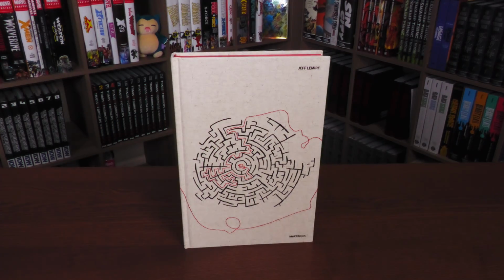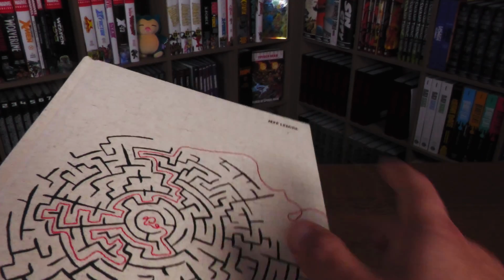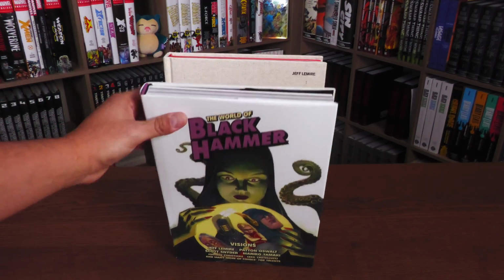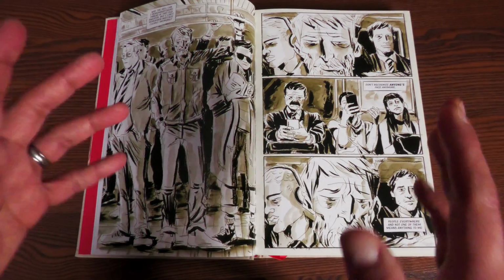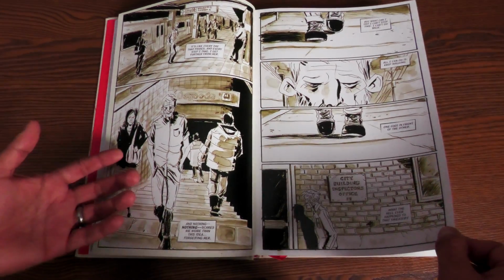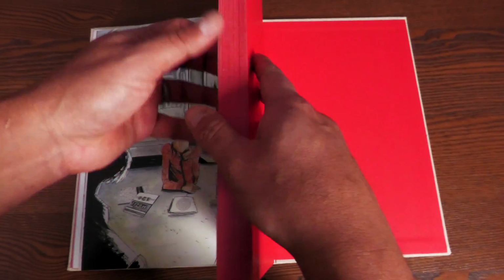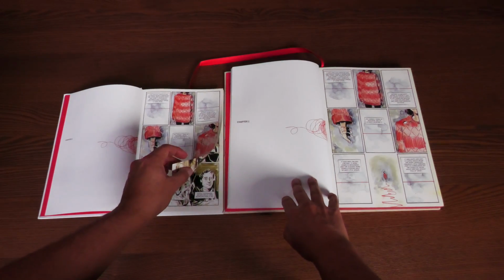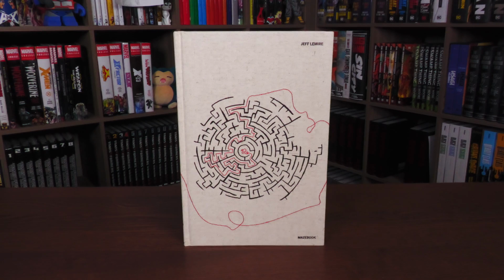Mazebook HC (Dark Horse Direct Exclusive) Overview | Jeff Lemire will make you cry again!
Today I have the pleasure to do an overview of the Jeff Lemire's Mazebook HC (Dark Horse Direct Exclusive)!